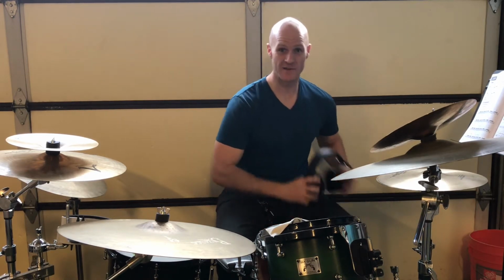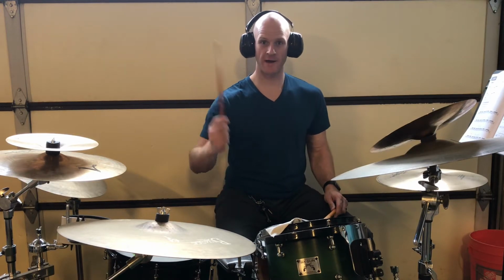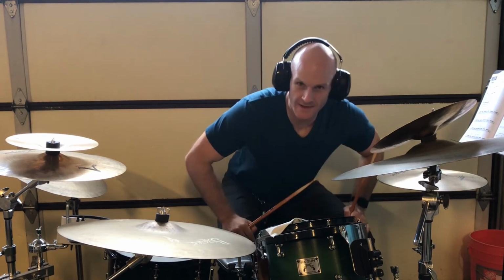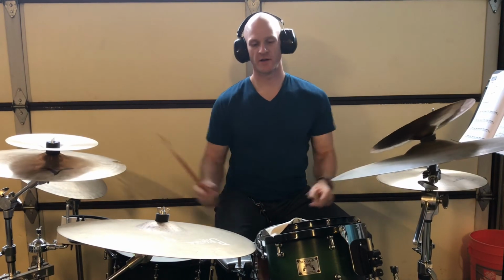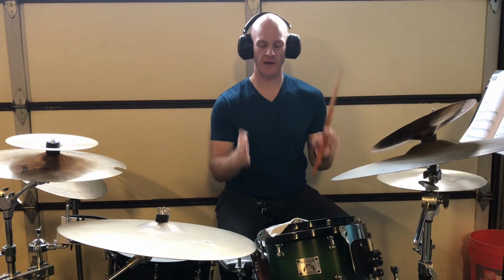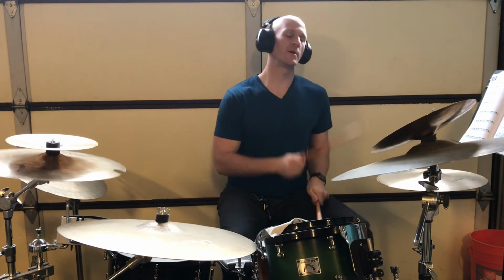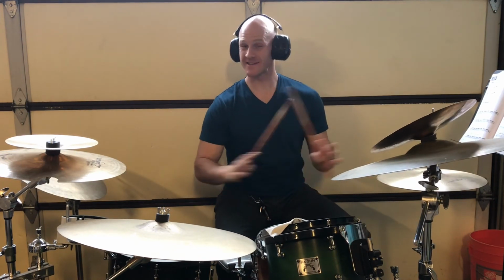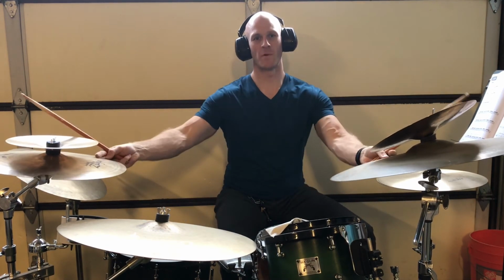16th/32nd Note Lick Off The Hat - Drum Lesson- Foot workout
Sticking is: RLRK KLRK or RLRK KRLK

Here is a nice lick that can be used as a two beat 32nd note lick (as part of a groove or added to a longer fill) or a four-beat 16th note lick.
At slower tempos, it is accessible to beginners, but the intermediate and advanced players can really get a nice sound when the tempo is increased.

As the tempo increases this lick will help with foot speed and coordination with the hands and feet.  I also talk about cashing with the left hand and the right hand while using the bass drum.